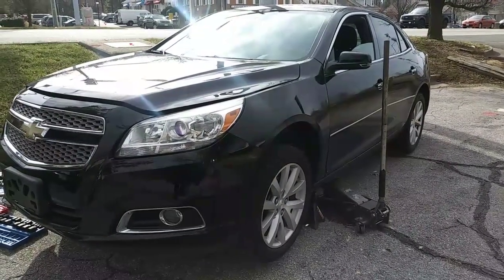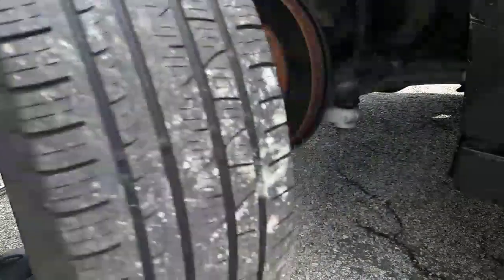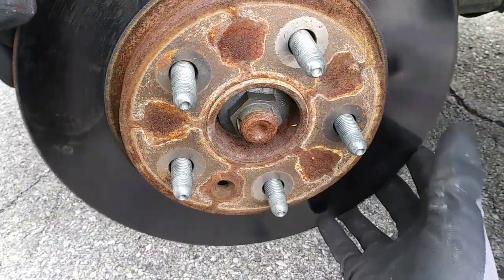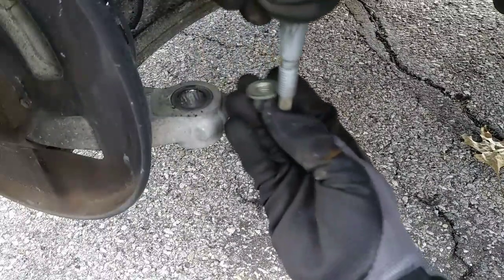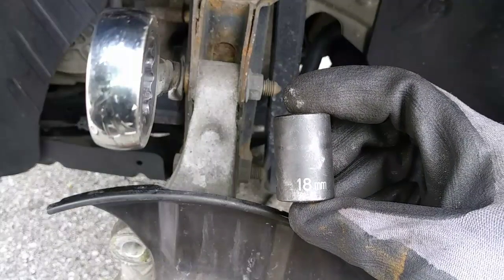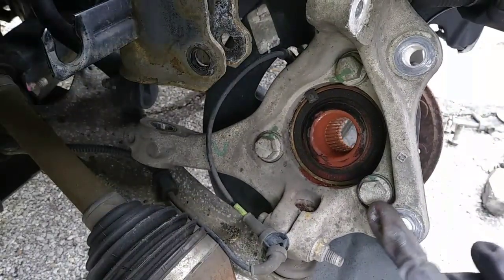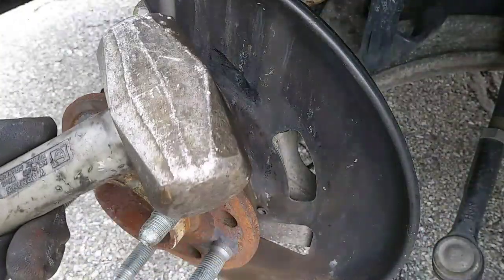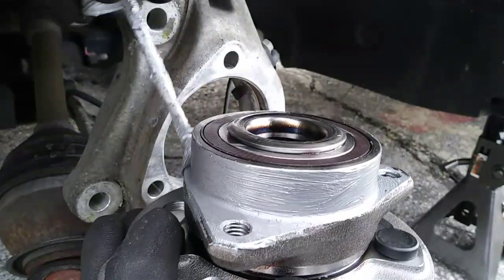FRONT WHEEL HUB REPLACEMENT (2013-2016 CHEVY MALIBU)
Replacing the front wheel hubs on a 2013 Chevy Impala
I assembled the torque specs from various locations so take them with a grain of salt and do your own research